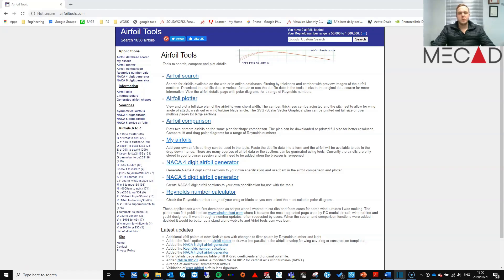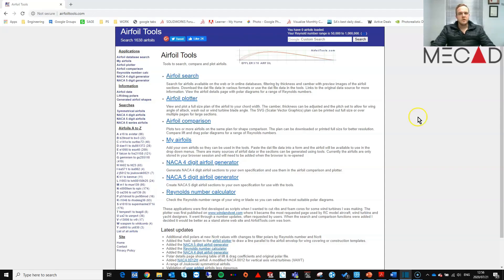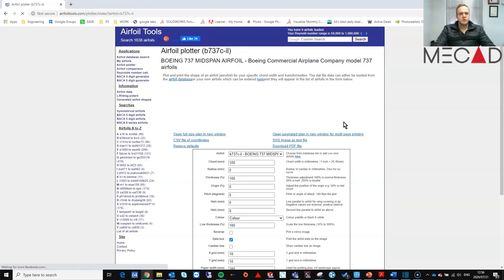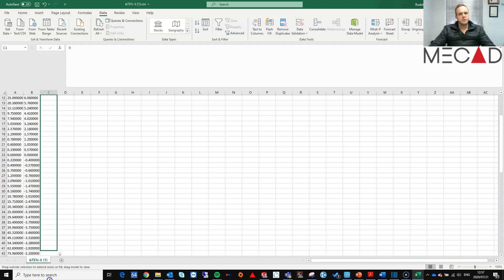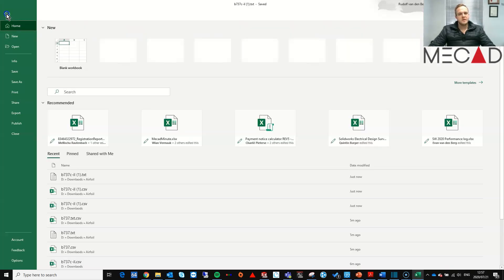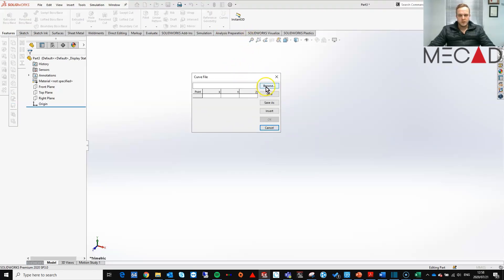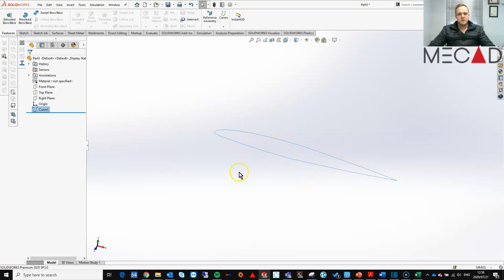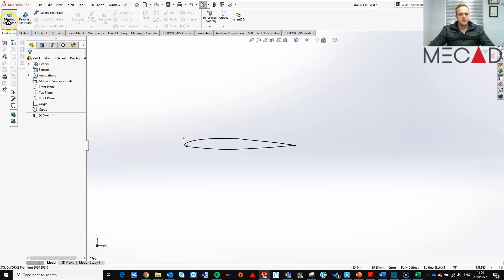Using Aerofoil data and XYZ curve to plot the profile in SOLIDWORKS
In today's MecadMinute we will show you where you can find your Airfoil data and then how to export that data into SOLIDWORKS.

Video created by: Rudolf van den Berg